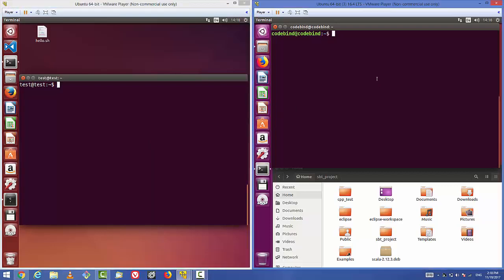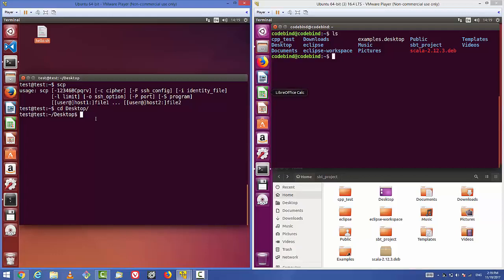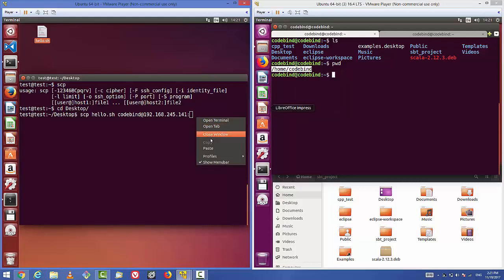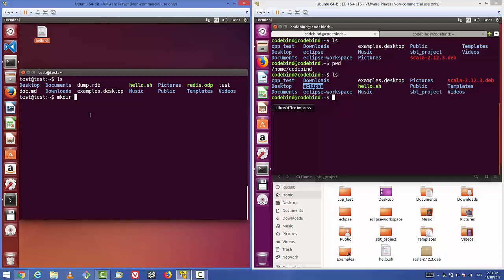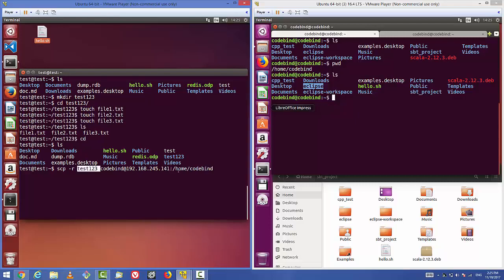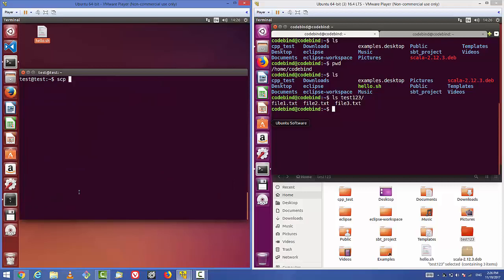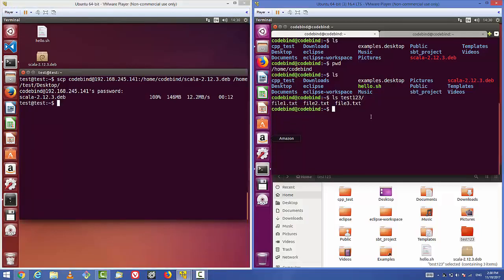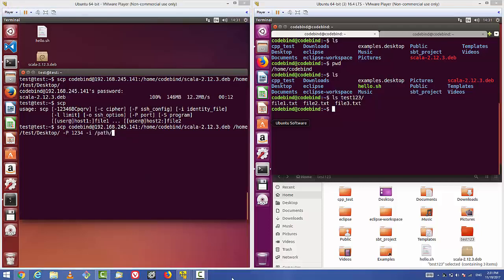scp command SCP to Securely Transfer Files Folders in Linux 3